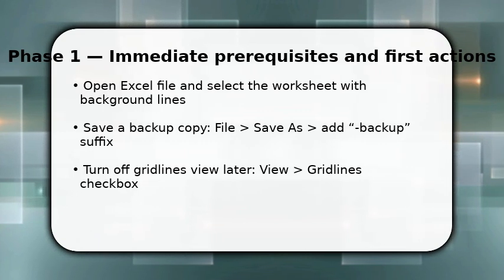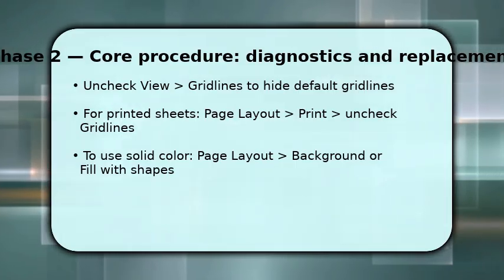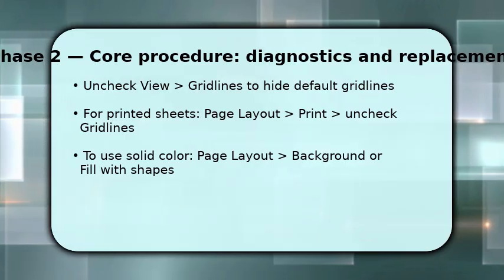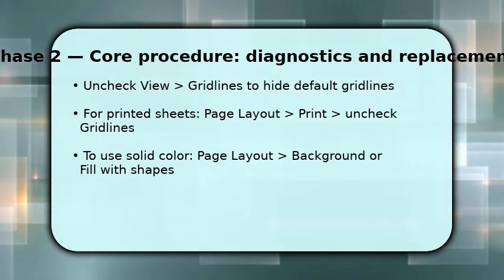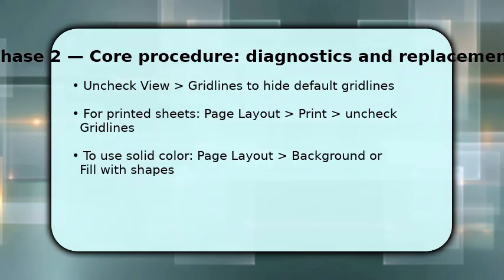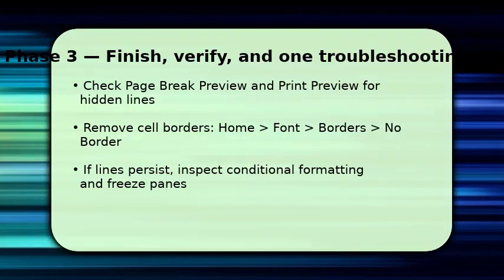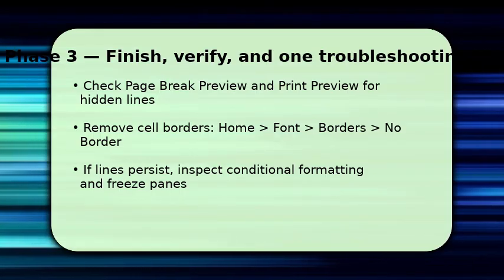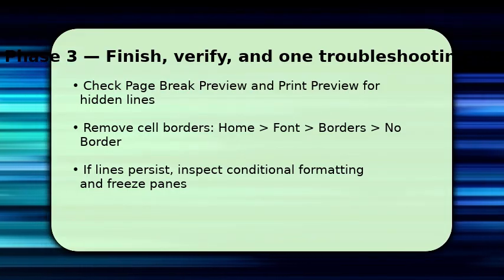How to Remove Excel Background Lines - Full Guide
How to Remove Excel Background Lines - Full Guide | 🔒 Surfshark VPN Deal — Stay private and secure. $1.99/mo + 3 Months Free ▸

Discover the step-bythy process to eliminate unwanted background lines in Excel with our comprehensive guide. Learn practical tips and tricks for a clean spreadsheet experience, including keyboard shortcuts and advanced features.

remove excel background lines, excel line removal tutorial, clean up excel sheets, eliminate cell borders in Excel, Excel formatting guide, spreadsheet cleaning tips, keyboard shortcut for removing cells